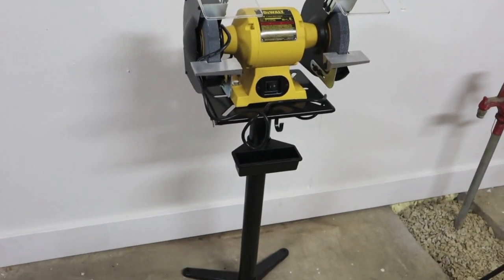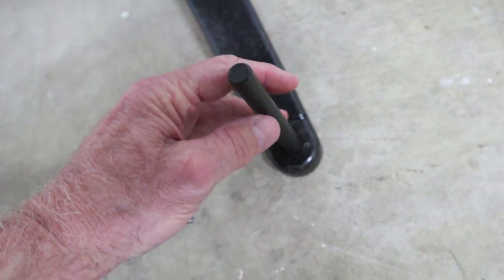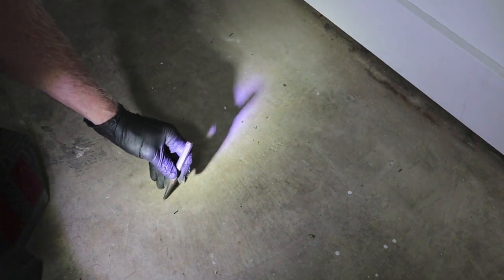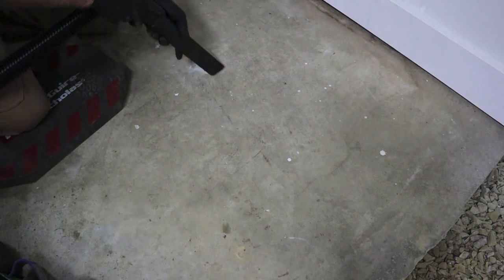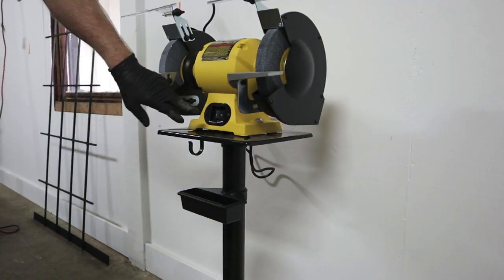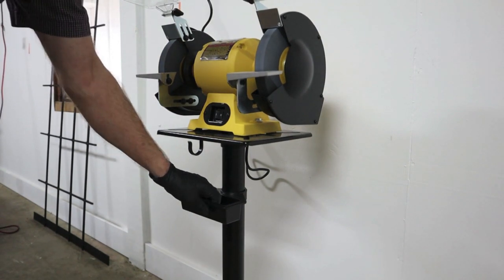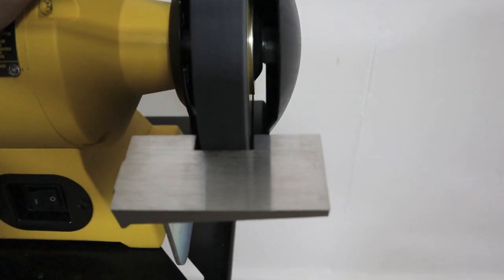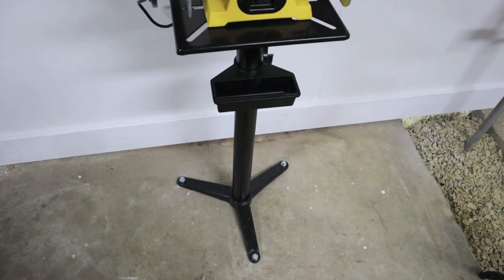DeWalt DW758 bench grinder on WEN $40.00 stand in concrete with wedge anchors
Not wanting to dedicate part of the bench for a grinder, I went for the WEN 40 dollar stand (not bad!) delivered to my local Home Depot.
Using wedge anchors that include ALL HARDWARE from Lowe's, and getting a pretty good location start hole with a nice cheap set of transfer punches purchased on location at Grizzly Tool in Springfield, MO., it went well.
The high quality hammer drill was a big help too!